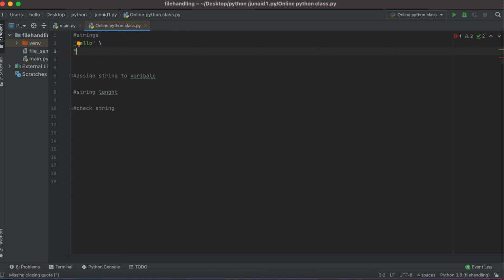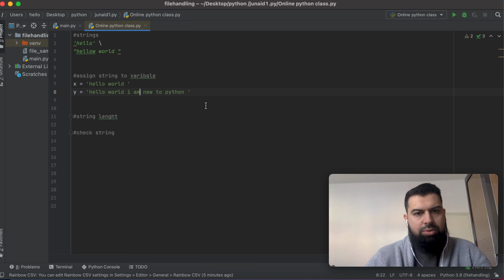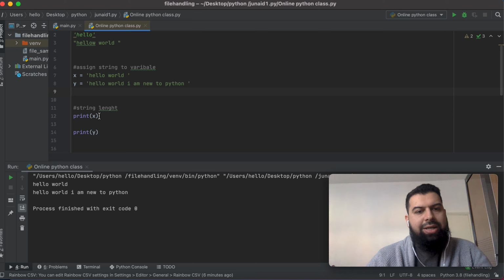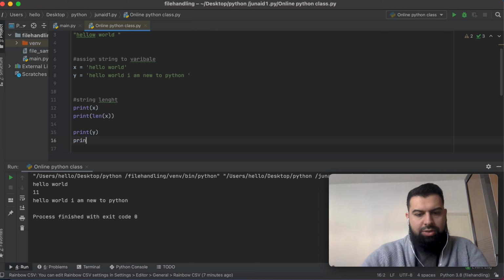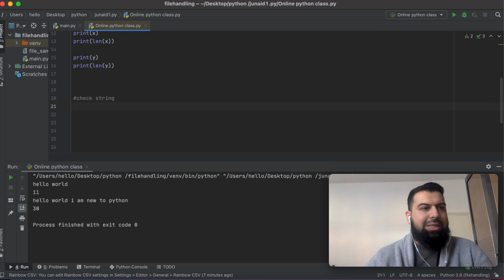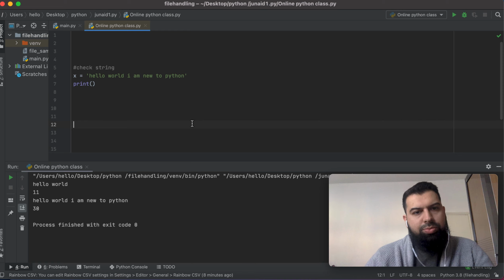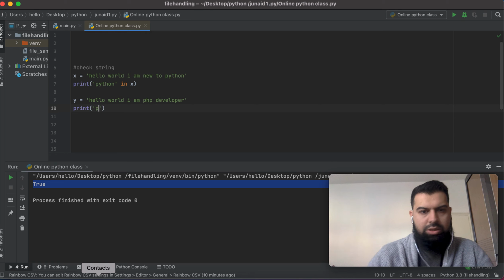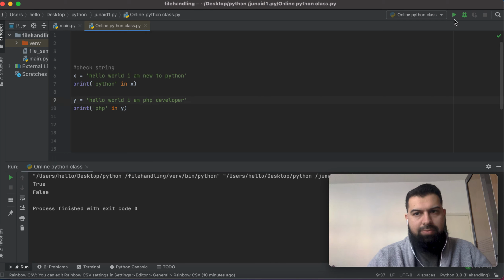Part 12- Strings , lenght, check in